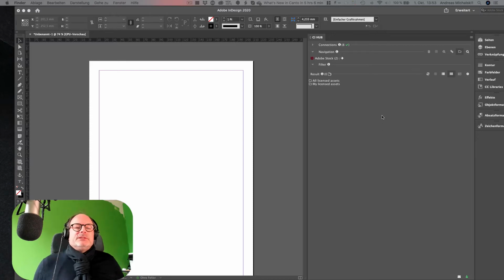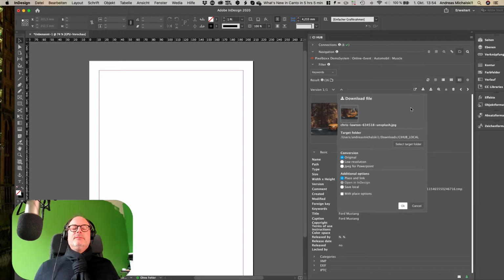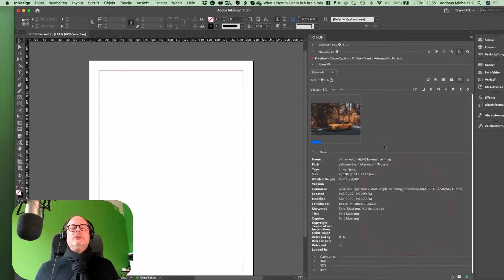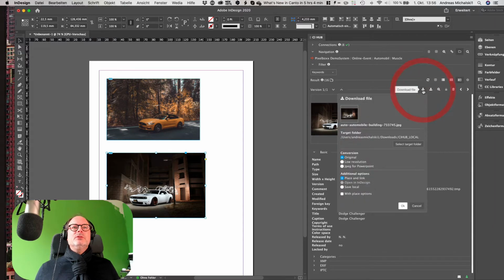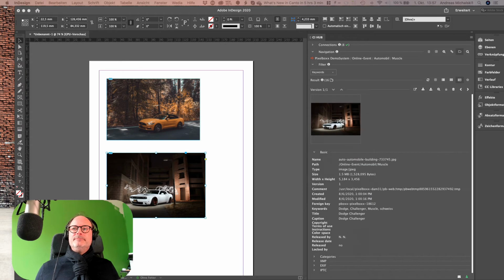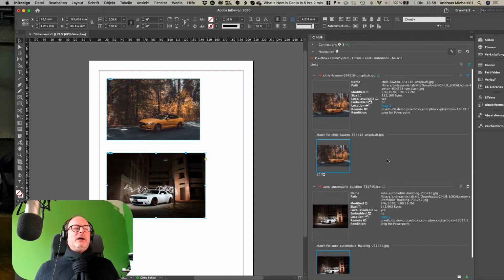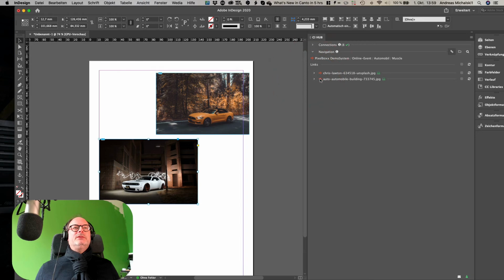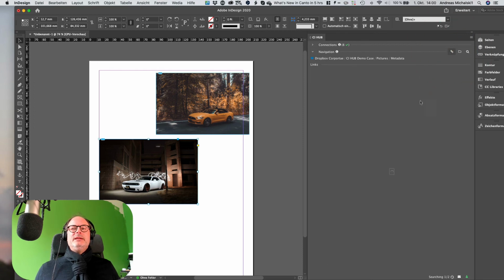CI HUB How to se Highres / Lowres switching in Adobe Creative Cloud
Here i explain how to use CI HUB Connetor to switch between Highres and Lowres Version in Adobe Creative Cloud (InDesign, Illustrator, Premiere Pro)